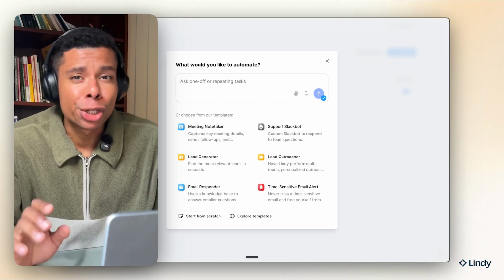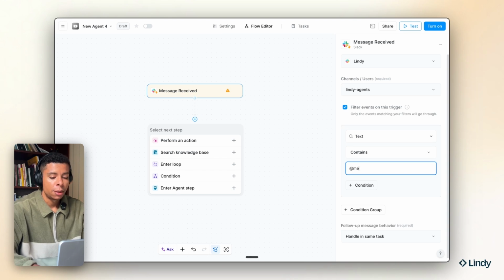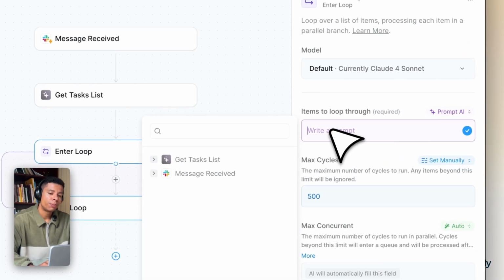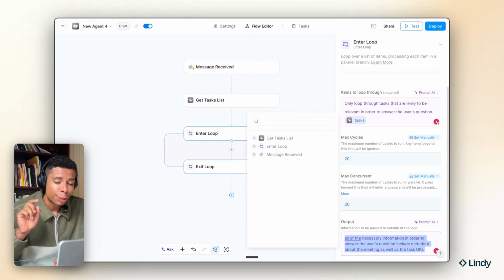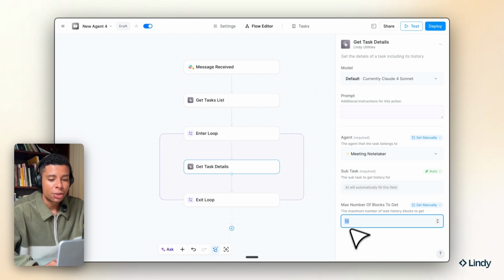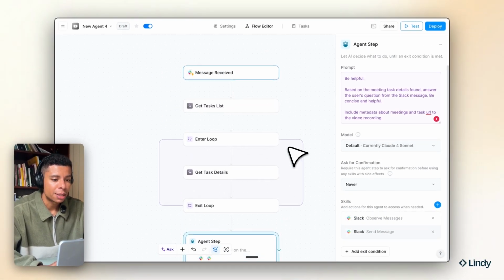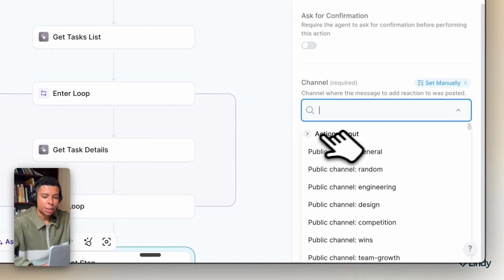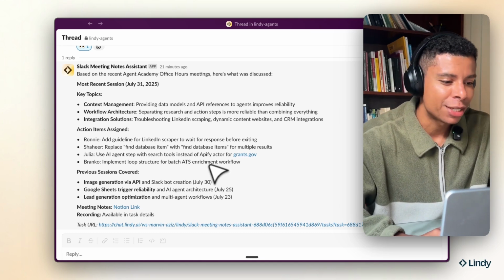3.5 Build: Meeting Notes Slack FAQ